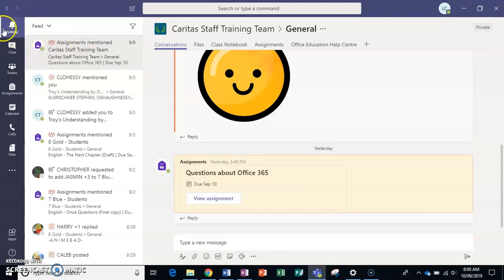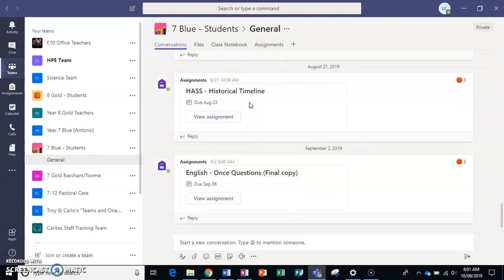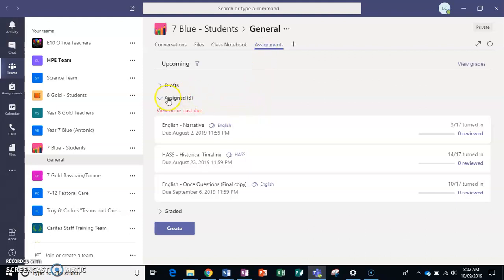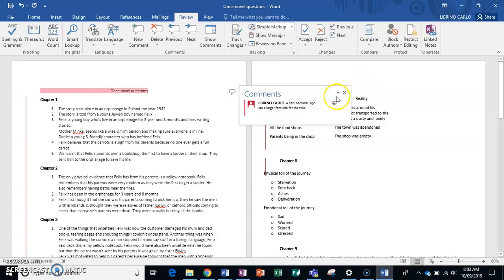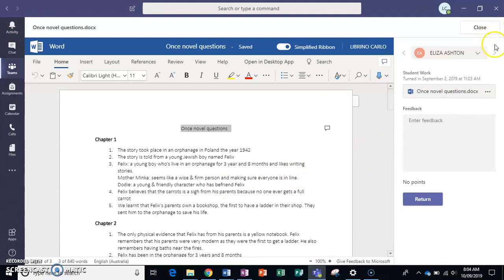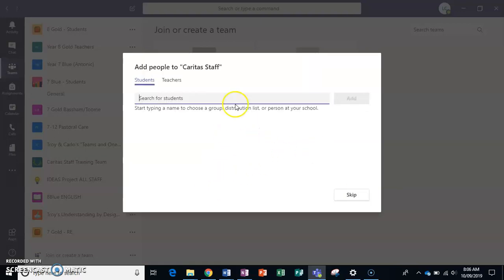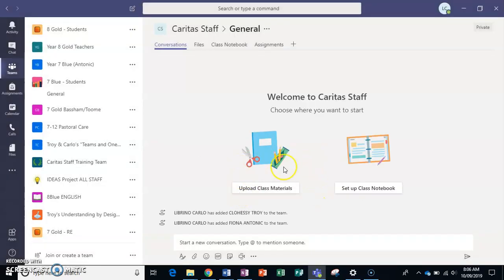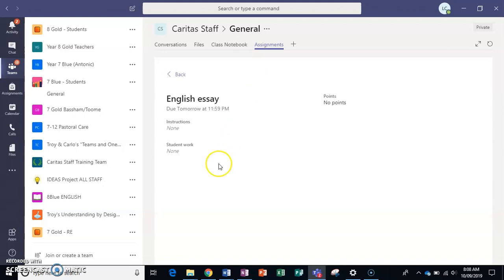Microsoft Teams rundown